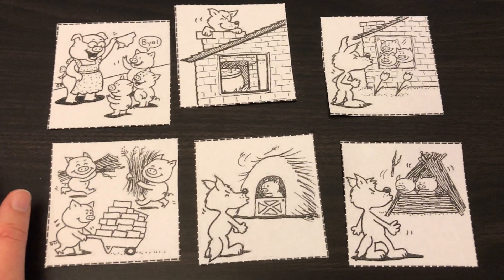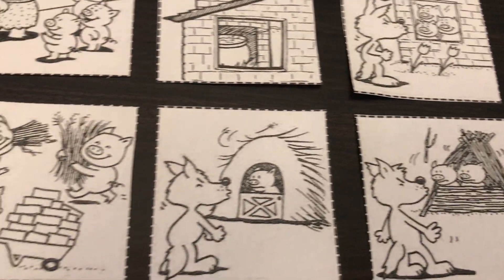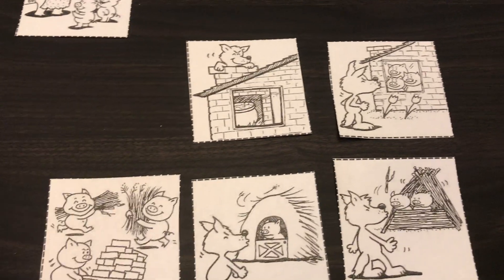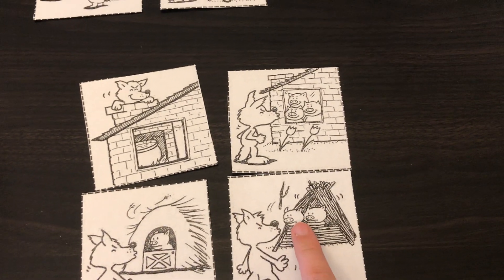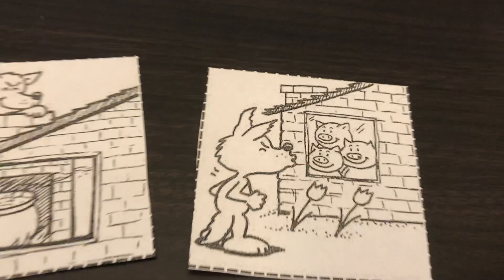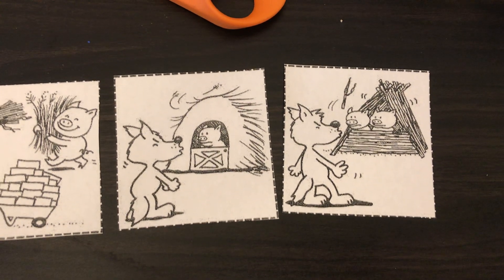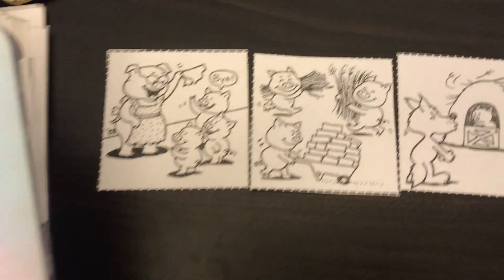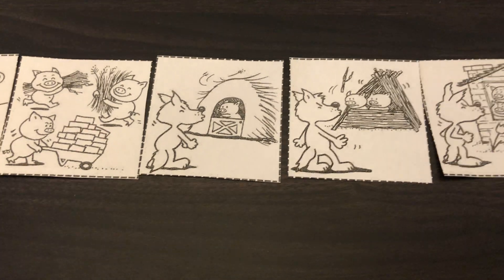Three Little Pigs Activity